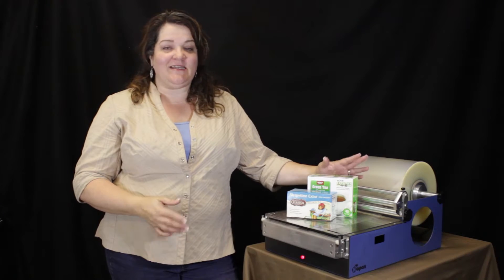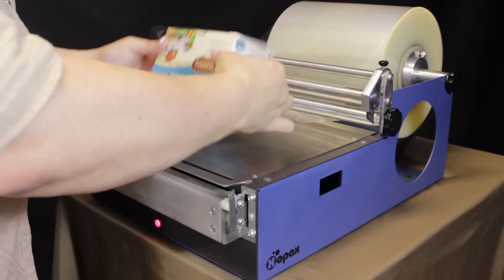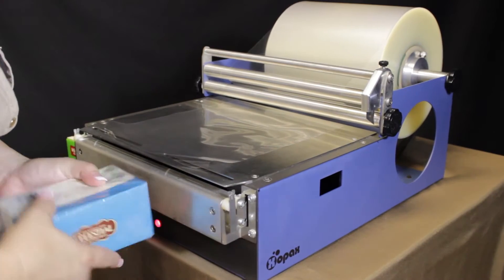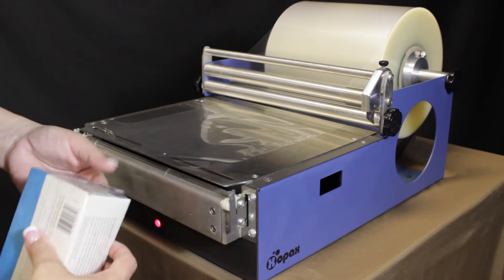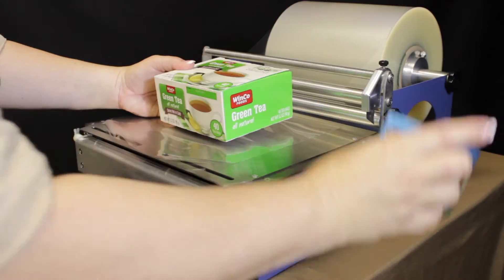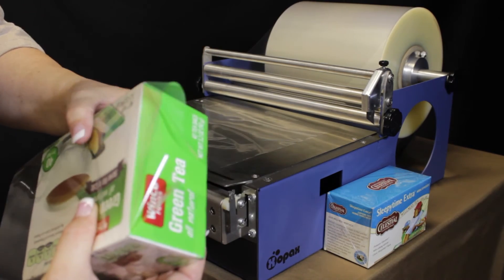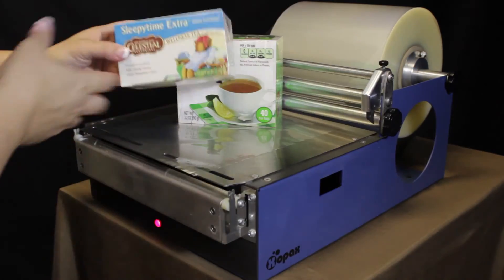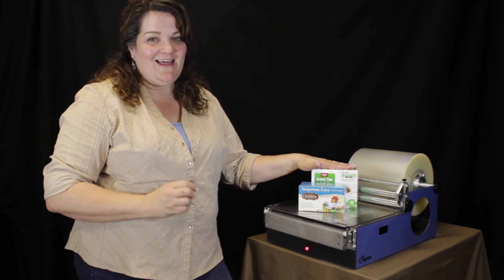Tea Box Overwrapping Tips With Xopax PX12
A detailed demonstration using the Xopax Overwrapper to wrap tea boxes. We show you how to utilize the Xopax PX12 to get a professional look on two common sized tea boxes.

For more information about our line of Xopax Overwrappers, film, and accessories, visit our